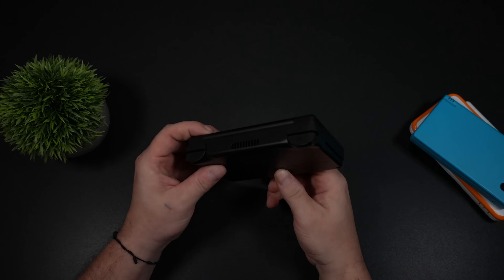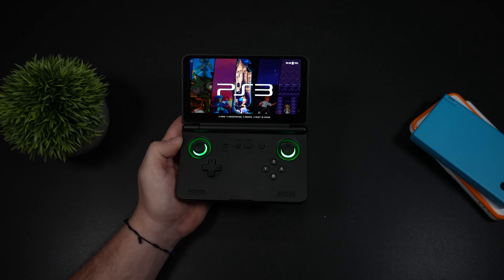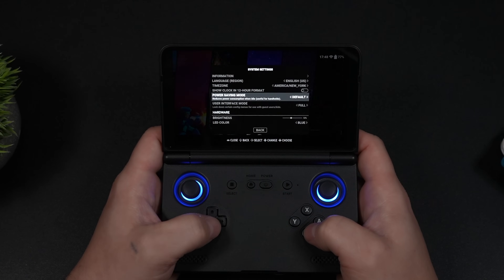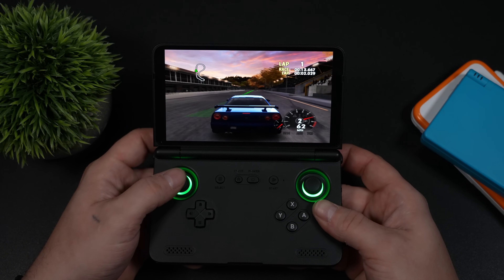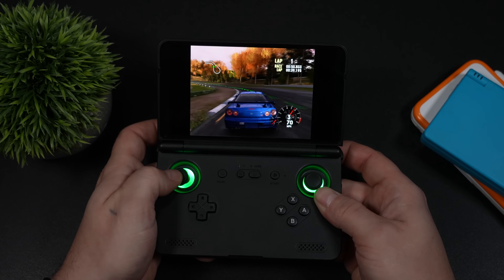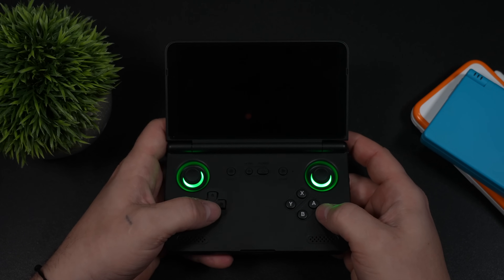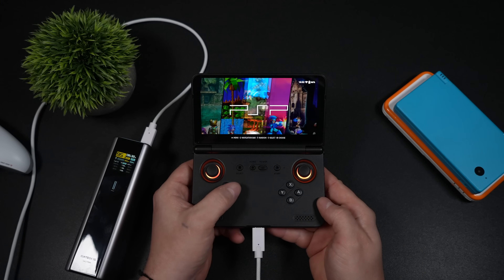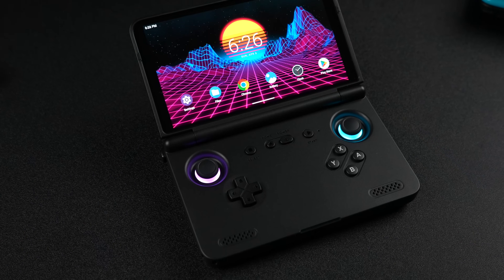Original Xbox Emulation On The Retroid Pocket Flip 2 Is Awesome!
In this video we test out RETRONIX on the Retroid Pocket Flip 2 and this new handheld runs Xbox and PS3 Emulation! Playing Halo 2 on an arm based handheld is pretty awesome for sure! RetroNIX is a Linux OS that runs from an SD Card allowing the Retroid Pocket Flip 2 and Pocket 5 to runs emualtos like XEMU,  RPCS3 and may many more!